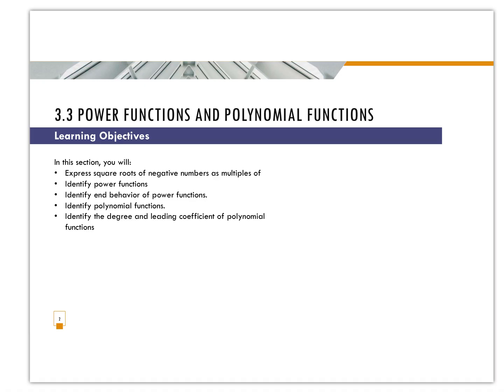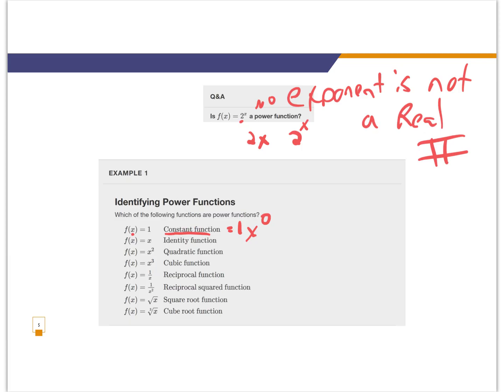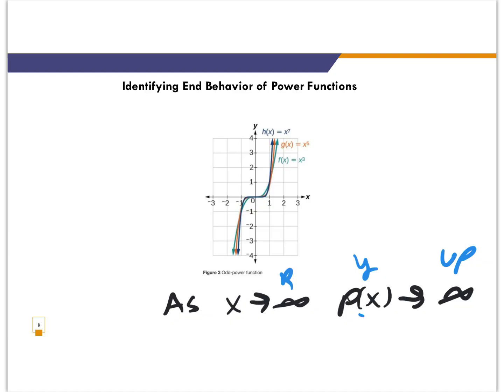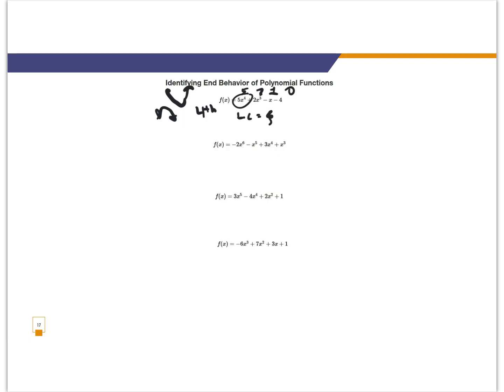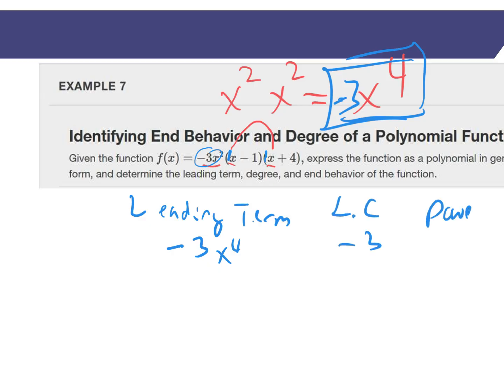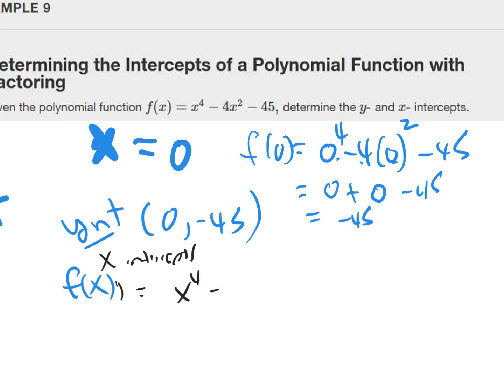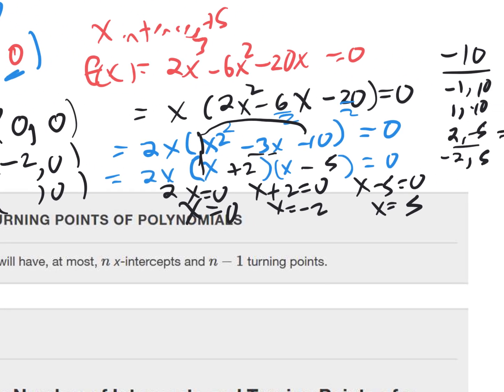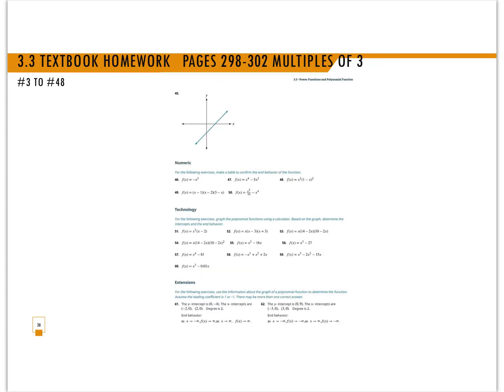3.3 Power and Polynomial Functions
00:00:00 Slide 1
00:01:03 Slide 2
00:03:21 Slide 3
00:06:09 Slide 4
00:11:55 Slide 5
00:19:31 Slide 6
00:19:49 Slide 7
00:26:08 Slide 8
00:28:08 Slide 9
00:38:10 Slide 10
00:38:21 Slide 11
00:38:26 Slide 12
00:38:31 Slide 13
00:38:36 Slide 14
00:38:41 Slide 15
00:38:46 Slide 16
00:38:51 Slide 17
00:38:56 Slide 18
00:46:58 Slide 19
00:47:56 Slide 20
00:48:51 Slide 21
00:48:51 Slide 22
00:50:29 Slide 23
00:50:55 Slide 24
00:54:04 Slide 25
00:55:11 Slide 26
00:57:26 Slide 27
01:03:49 Slide 28
01:04:28 Slide 29
01:14:03 Slide 30
01:14:53 Slide 31
01:21:32 Slide 32
01:21:38 Slide 33
01:25:31 Slide 34
01:27:55 Slide 35
01:30:01 Slide 36
01:30:36 Slide 37
01:31:41 Slide 38
01:31:50 Slide 39
01:31:56 Slide 40
01:32:30 Slide 41
01:32:35 Slide 42